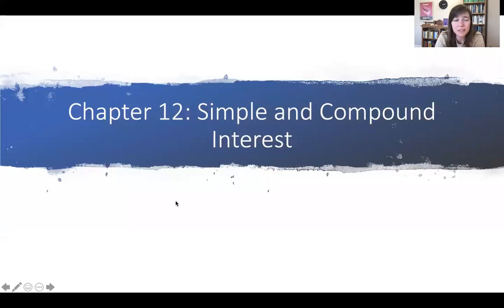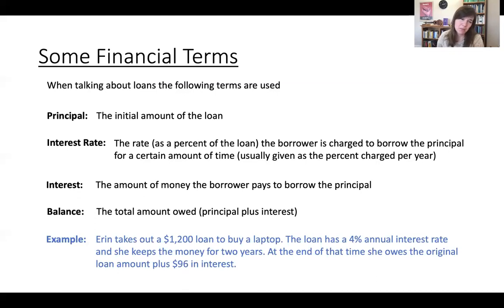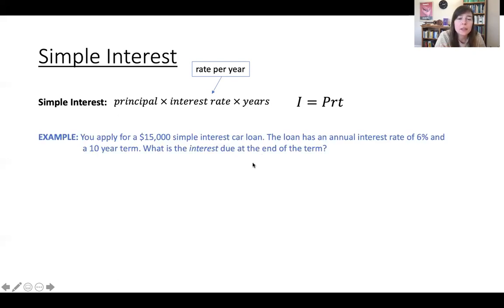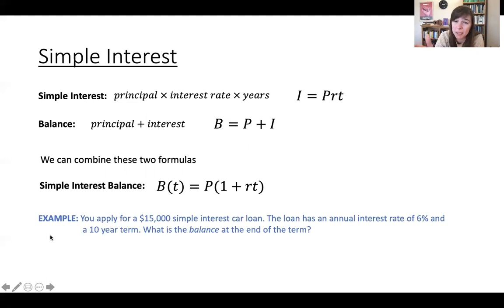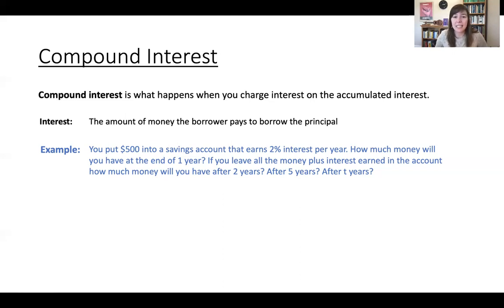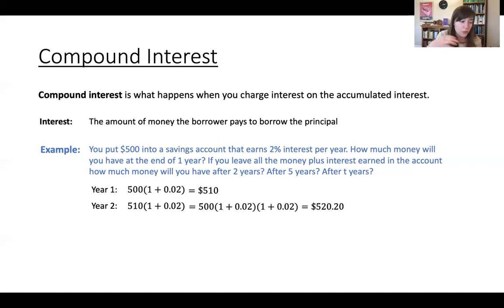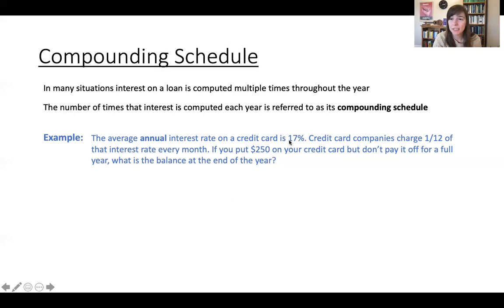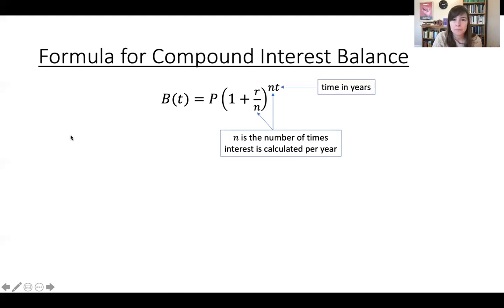Chapter 12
This video covers content from Chapter 12 of the textbook Applied College Mathematics, by Dr. Leanne Merrill. This is for use in MTH 110 at Western Oregon University.